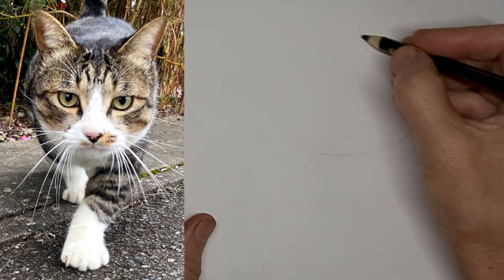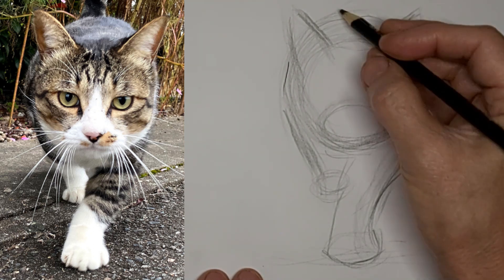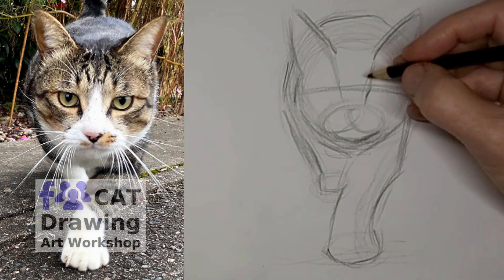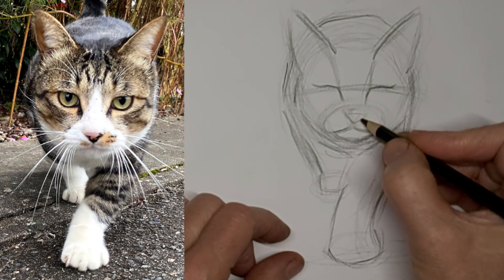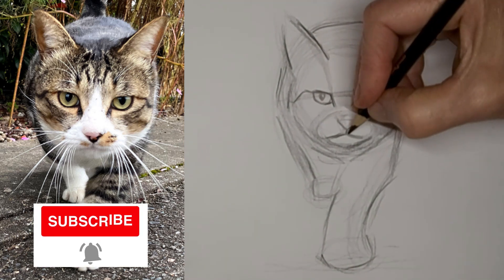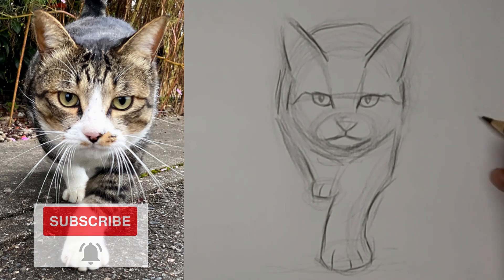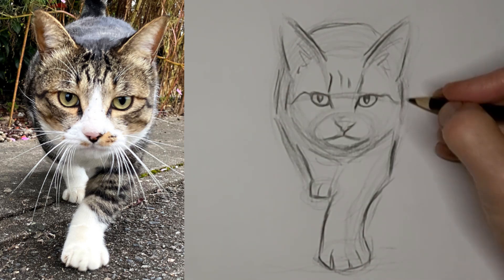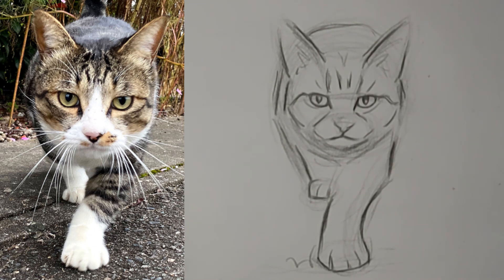How to Draw Cat Walking Forward Toward You, front face view, shorthair standing full body with paws